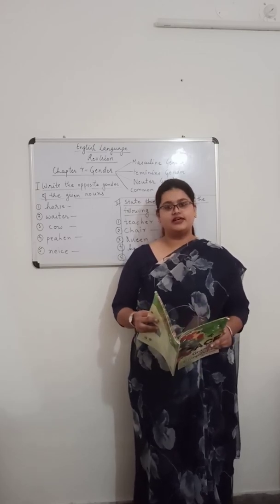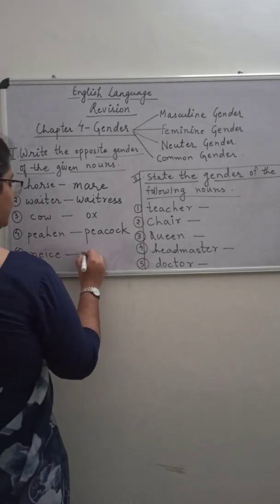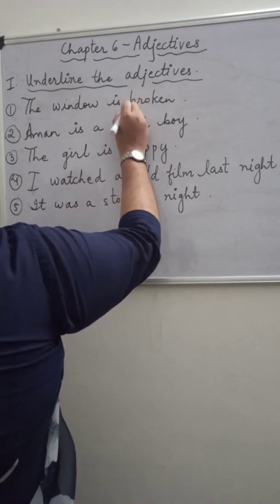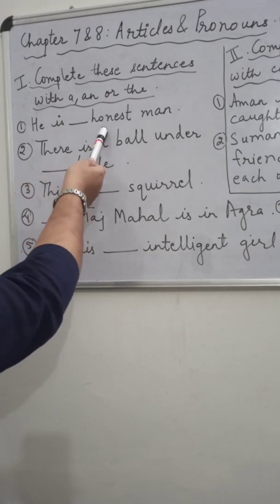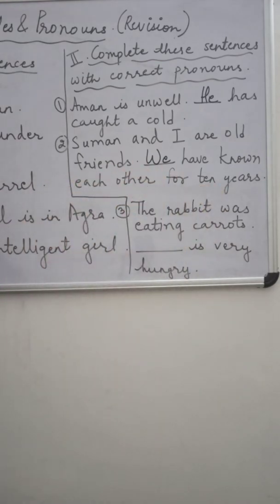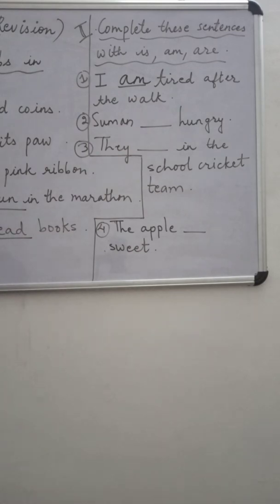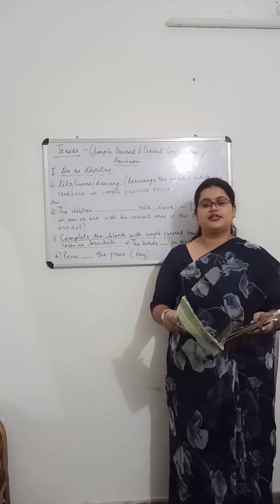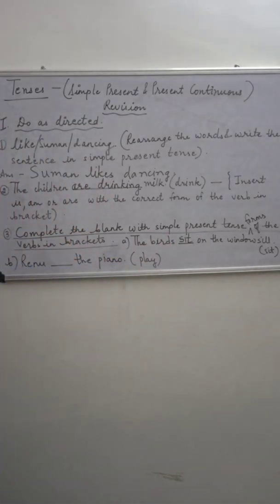English Language Revision ( Class 3 )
HALF YEARLY REVISION